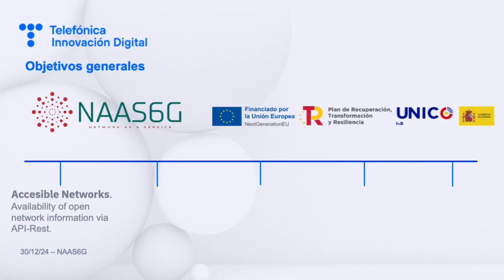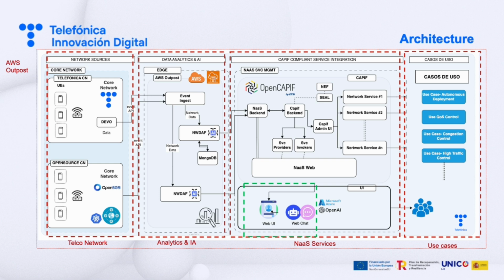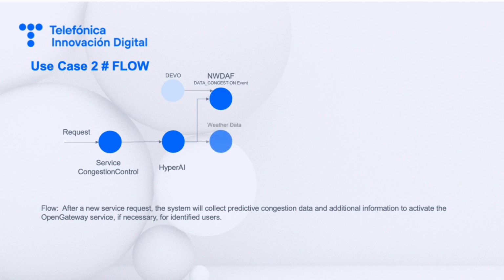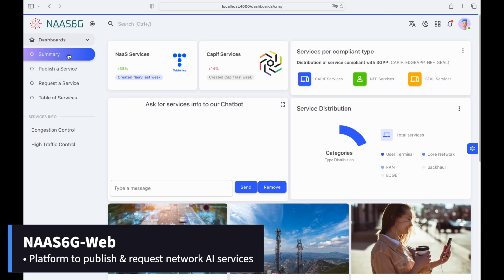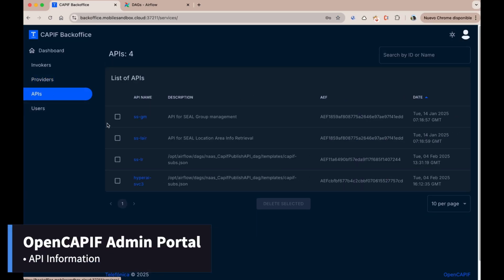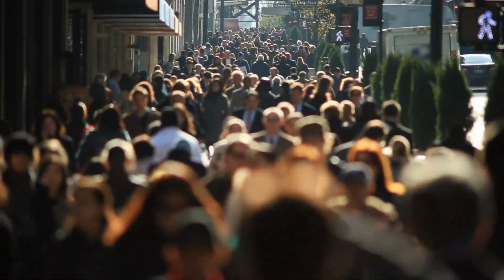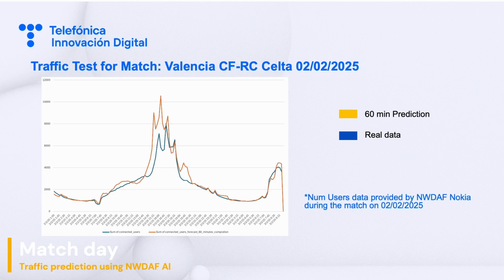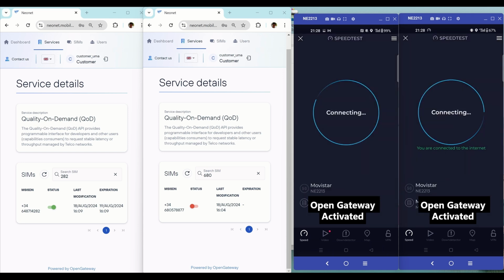OpenCAPIF Demo @ ETSI IA Conference - Transforming the Network into AI-based services for customers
Explore the transformation of the networks into AI-based services for customers.

Transcript:

0:01: During this video, we will present a demonstration on the monitoring, identification, and capacity management of a network as a service.
 0:08: Additionally, we will show how to publish and request a service using OpenCAPIF framework in an easy interface.
 0:17: Let's quickly review the main objectives of the project, the new capacities and the components that will be involved in the demonstration.
 0:25: NAAS6G is an R&D project of UNICO 5G program with European funds that explores new capabilities such as network accessibility, adaptability for real-time dynamic adjustments, interoperability to facilitate the integration of new services, as well as efficiency and resource usage and resilience through automated AI-based management.
 0:46: Here we can see an overview of the project's architecture.
 0:50: The data source will be provided by the operator network and will be consumed by the services through the network data analytics function, NWDAF.
 1:00: To validate the new network capabilities, the project has integrated seal, Edge App, NEF and NWDAF over the network as a service layer.
 1:09: The project's use cases will leverage these services exposed in OpenAI, and in this way, the user experience will improve.
 1:20: We can see an example of a use case where AI is utilized through a component called HyperAI, which leverages network data to enhance the user experience in scenarios of data congestion.
 1:31: Additionally, other data sources can be used.
 1:34: In our case, we incorporate real-time weather conditions in the area and news sources reporting crowd gatherings or incidents to decide if open gateway service should be activated.
 1:46: In the following demo example from the project's interface and AAS, we have demonstrated it is very easy to publish a service associated with a provider in OpenCAPIF.
 1:58: If we overview the interface, we can see general information about the services.
 2:03: To publish a service, we can access the specific section.
 2:07: After completing the basic service information in the form, the service will be published within a few seconds.
 2:15: It is necessary to enter the credentials for service publication, as well as the IP address, port, and additional basic information.
 2:24: If after publication, we access the OpenCAPIF administration portal, we can see that the service has been successfully published.
 2:33: The published service appears in the API list, and we can view the information associated with the service.
 2:40: On the other hand, when making a request to the service, it is possible to view its status in the corresponding section of the portal.
 2:48: Let's analyze the congestion service activation from a user perspective.
 2:53: Sometimes service quality in scenarios like concerts or sporting events is not optimal.
 2:58: And it is not always easy to predict service degradation.
 3:01: How does it work in a real congestion scenario?
 3:05: For example, in Valencia, consider a user attending a football match at Mesalla Stadium.
 3:12: We can analyze the predictions obtained by NWDAF on match day.
 3:18: By comparing the one hour predictions with real data, we see that the predictions anticipate the traffic increase.
 3:26: Thus, if the system detects a rise in connections and PRB usage starts congesting, it will trigger the take into account this info to execute the better action.
 3:37: If we revisit the flow as a recap, we see that through Hyper AI network information and data are obtained and used to define the decision that should be applied to the network.
 3:48: In this case, once an alert scenario related to congestion is identified, the service will make a request to open gateway to enhance the user experience in the area.
 3:58: As a result, these users experience an improved service seamlessly and transparently.
 4:06: In summary, we have demonstrated how to publish and request services in OpenCAPIF and how we can transform network data into AI services.